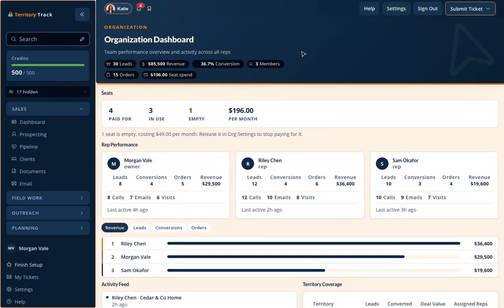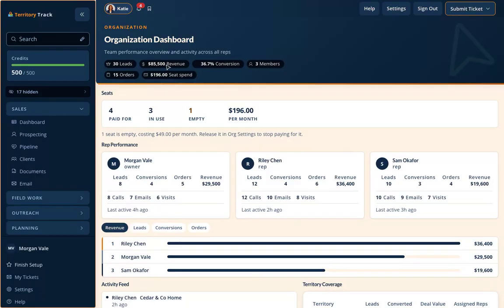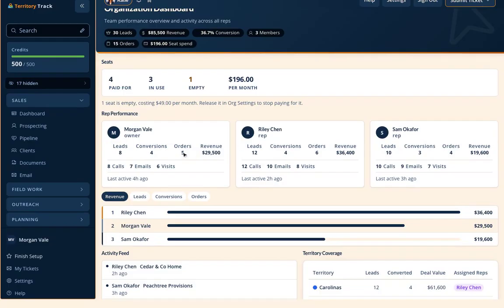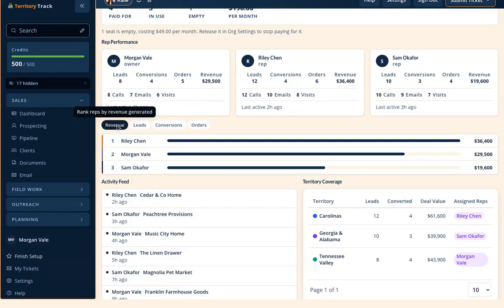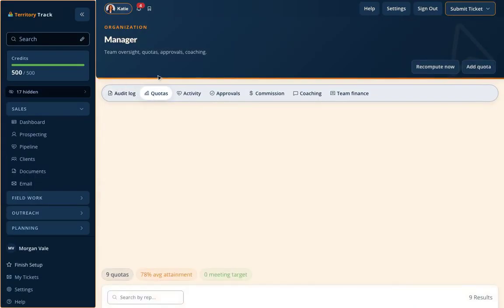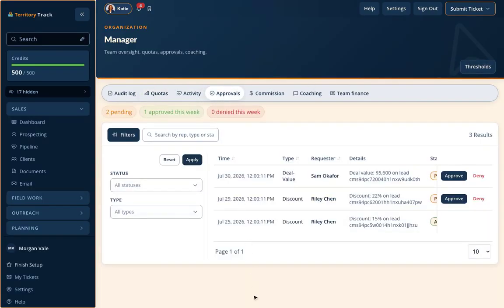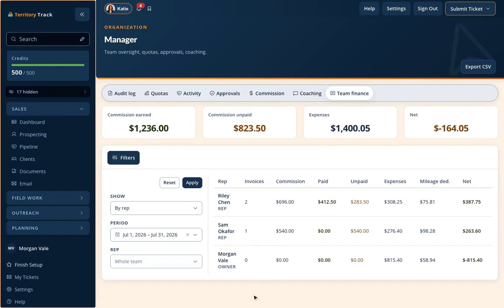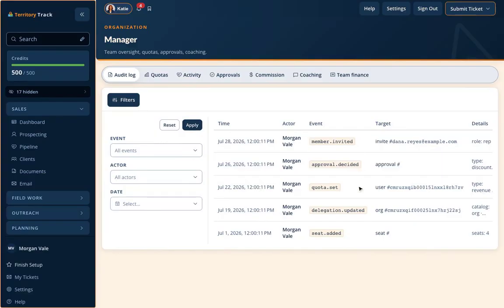Organizations in Territory Track, Part 2: Running Your Team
Once your team is set up, you have to run it. Territory Track gives you two screens for that: the Organization Dashboard for how the team is doing, and Manager for the decisions only you can make.

The dashboard opens on the whole organization at once. Total leads, revenue, conversion rate, orders written, and what your seats cost, side by side, so the empty seat you're paying for sits right next to what the team produced. Then a card per rep: leads, conversions, orders and revenue on top, and calls, emails and store visits underneath, because activity is what predicts next quarter while revenue only tells you about last one.

The leaderboard ranks the same people four different ways. By revenue, by leads, by conversions, by orders. The rep who books the most revenue is not always the one doing the most work, and looking at all four is how you find that out. Below it, a live activity feed across the whole team, and territory coverage showing which rep owns what, which is how you spot a territory nobody is working.

Manager is where you make decisions. Quotas set targets per rep and track attainment against real activity, so you never have to ask anyone where they are. Approvals is your guardrail: set the biggest discount a rep can give without asking, and the deal value that needs a second look, and under that line reps just work while anything over it lands in your queue to approve or deny. Team finance rolls up commission, expenses and net per rep, read only, so you can see your reps' numbers without editing them. Coaching gives each rep a private thread. And the audit log records every invite, role change, quota and approval with a name and a timestamp, so when someone asks who changed something, there's an answer.

Territory Track is a field sales CRM built for independent reps.